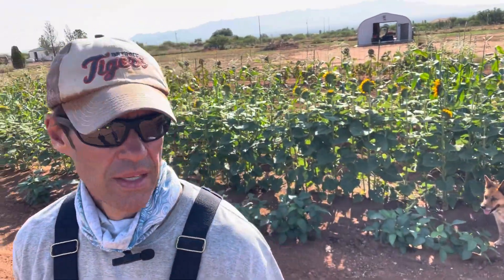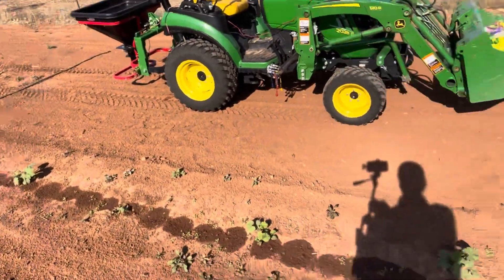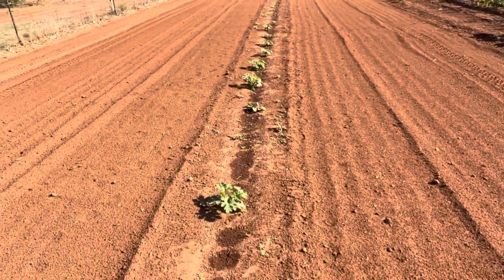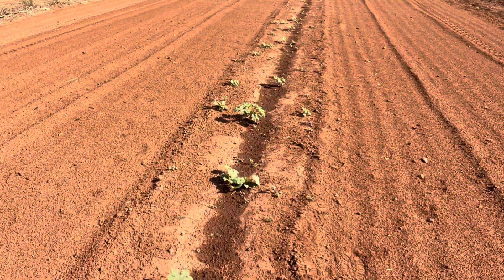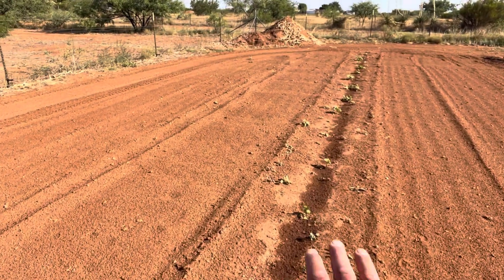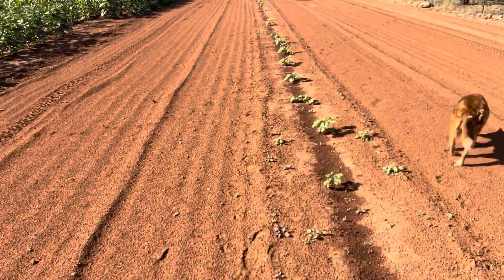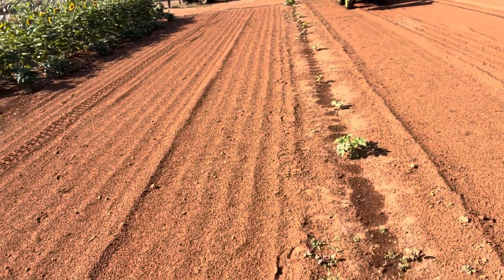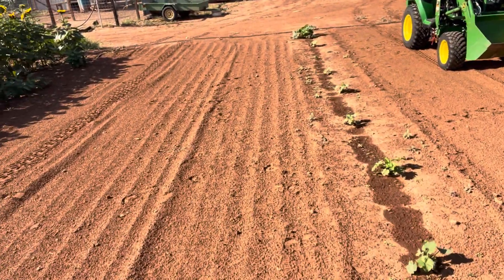Pumpkin Update | Weed Pressure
4 weeks after pumpkins were planted, addressing some weed pressure.